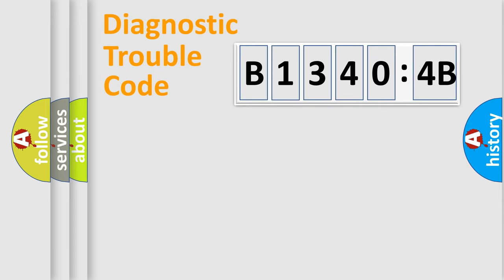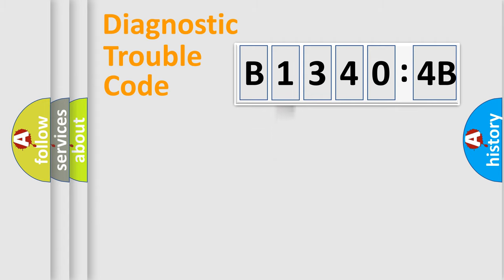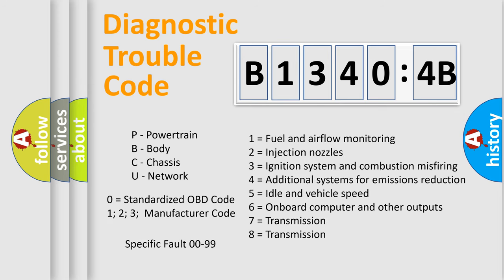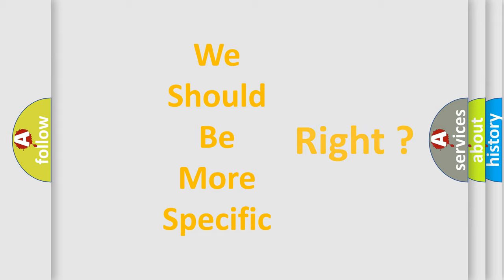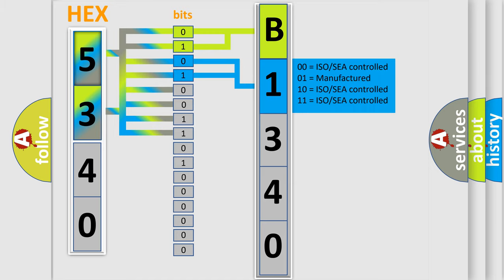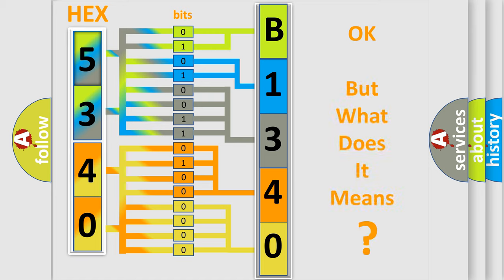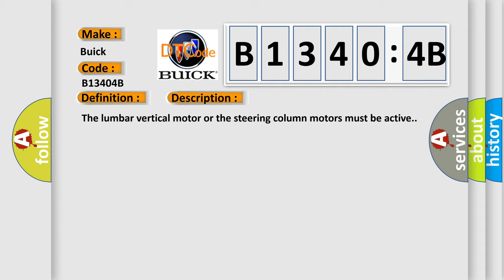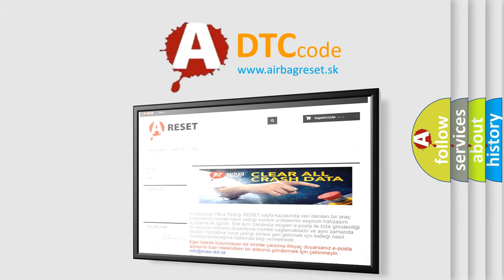DTC Buick B1340-4B Short Explanation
Contents:
0:21 Basic DTC analysis according to OBD2 protocol standard.
1:48 Insight into programming
2:58 A diagnostically understandable description of the Diagnostic Trouble Code
3:05 Basic error definition

Make:
Buick
Code:
B1340 4B
Definition:
Device Power 4 Circuit Calibration Not Learned
Description:
The lumbar vertical motor or the steering column motors must be active.
Cause:
This DTC will set if the module calibration is not learned.
Failure Type:
Over Temperature